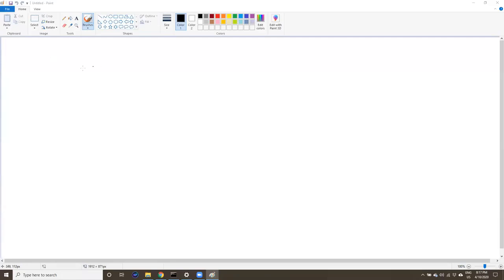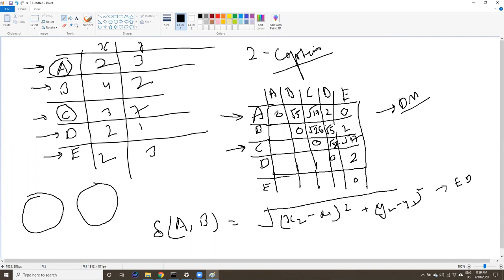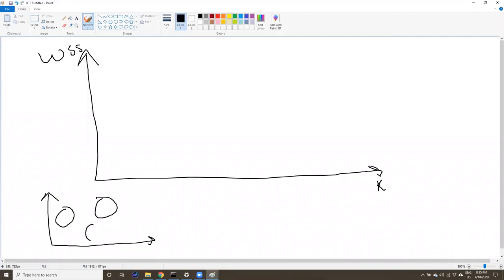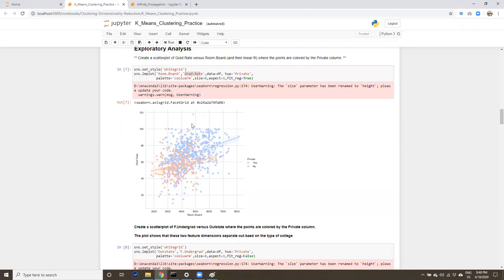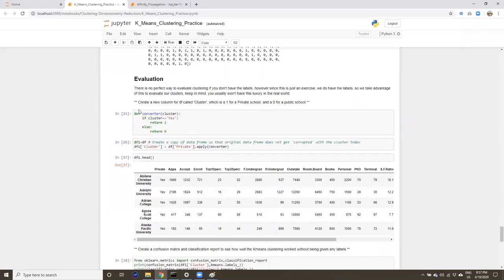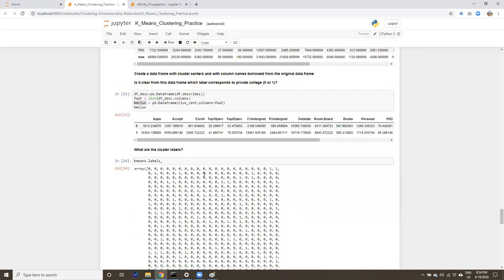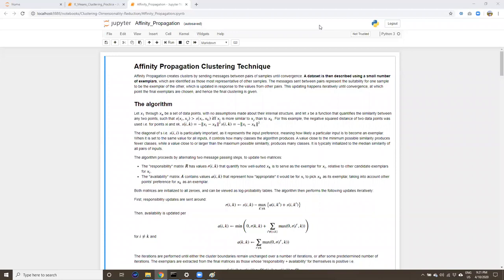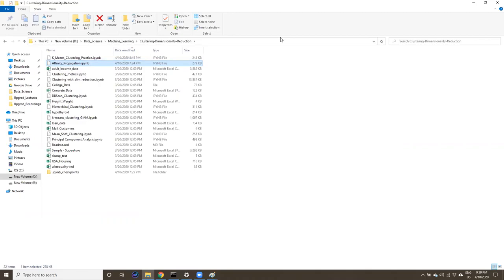Introduction to Natural Language Processing| Machine Learning Course | Board Infinity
Natural Language Processing (NLP) is the part of AI that studies how machines interact with human language. In this video, Coach Hemant gives you a brief introduction to Natural Language Processing. Along with that he also explains a few NLP algorithms and how they work.

Success in your career is NOW just OneCoachAway​.